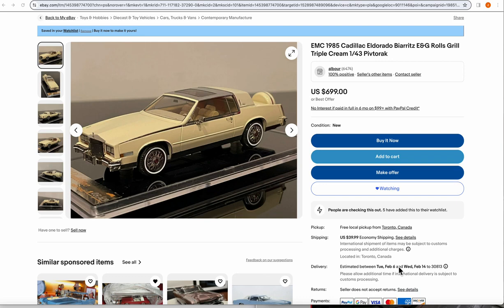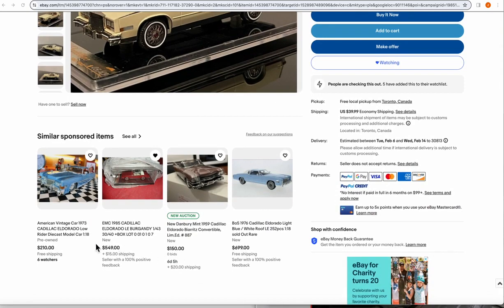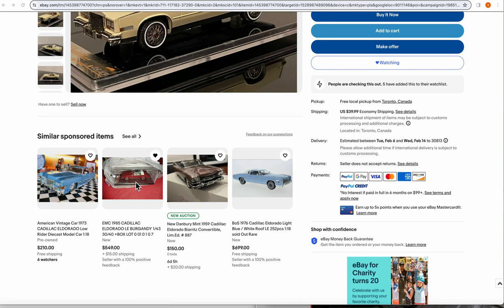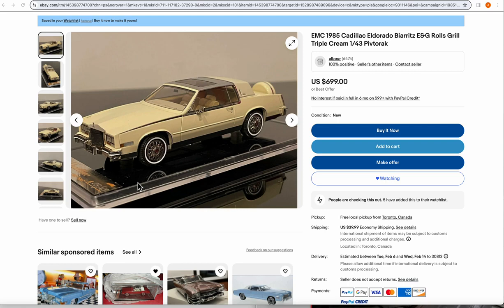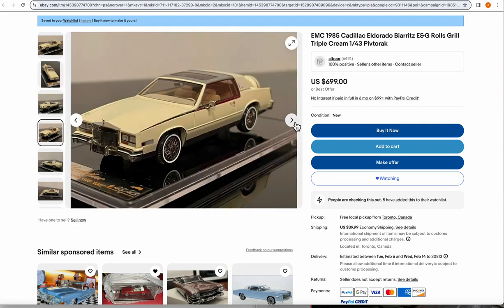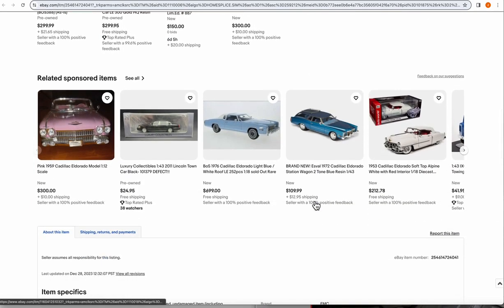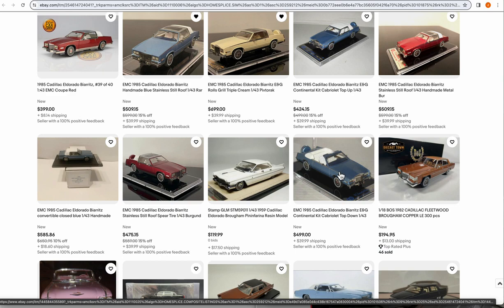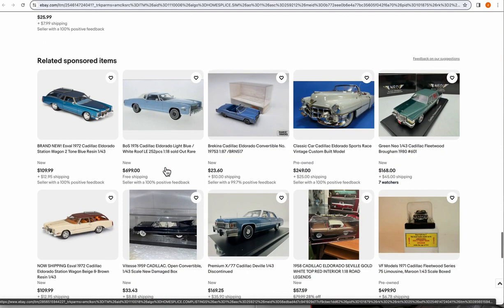Anyone collecting these?? Cadillac Eldorado Diecast Model